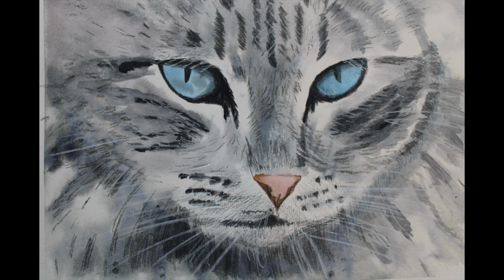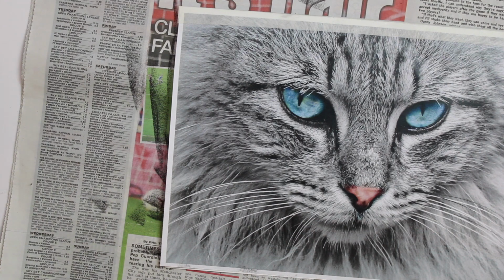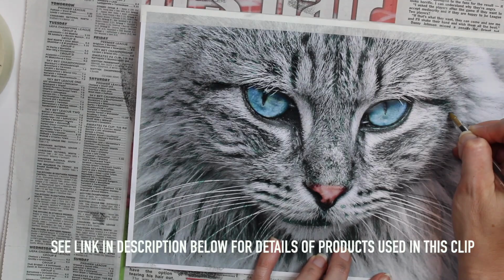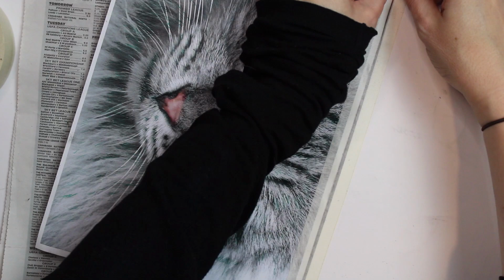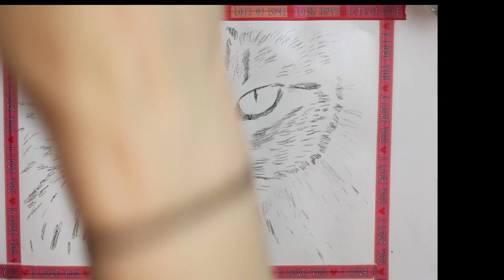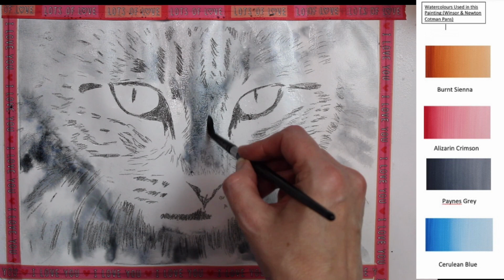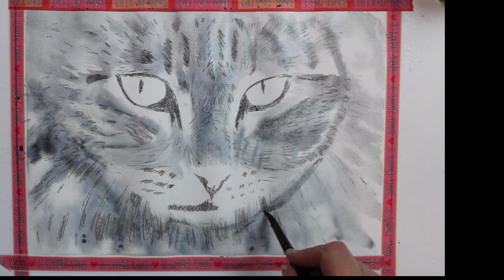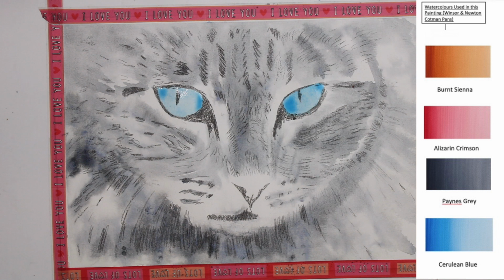Easy Cat Watercolor Painting & Print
In this clip I will show you how to very easily and without a great deal of mess, you create a transfer print using oil pastel. I will then go on to add watercolour to the print. If there are any specific skills or tutorials that you would like to see in the future, pop a note in the comments and I will put them on my 'To Do' list if I have the resources to include them in future tutorials.

TIMESTAMPS
00:04 Introduction
00:27 Oil Pastel Transfer & Mono Print
00:40 Equipment List
03:02 Adding Watercolour
07:53 Adding Finishing Touches

RESOURCES MENTIONED IN THE VIDEO AND MORE :
Royal & Langnickel large area brush goat hair wash set
Winsor and Newton Putty Rubber
3M Masking Tape
Washi Tape
Frisk 220GSM Cartridge Paper
Pentel oil pastels
Prismacolor Pencils 150
(Colours used PC 938, PC 936, PC1067, PC1065)
Spray gun
Cotton Buds
Sakura White Gel Pen

Canon 2000D BOYA BY-M1 3.5mm Lavalier Condenser Microphone - with AriMic Windscreen Windshield for Smartphones Dslr Recorder Camcorders

'Ava' - Kasper Schill
'Between Different Skies' - Kasper Schill
'Ach!' - Franz Gordon
'African Violet'- Arden Forest

Direct link to reference image used in the clip Cocoparisienne - Pixabay